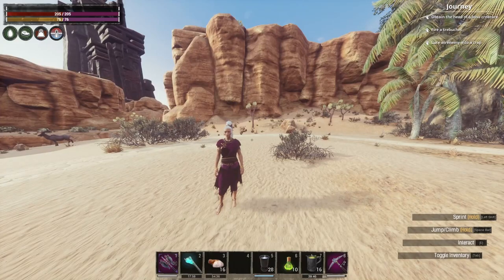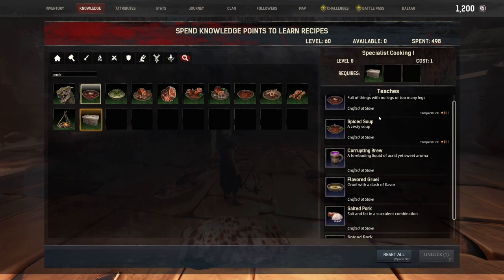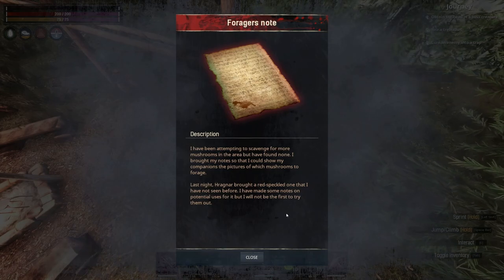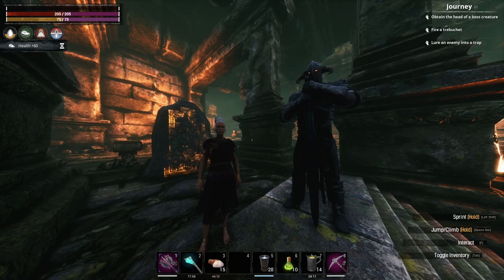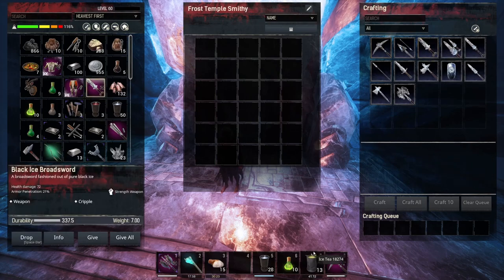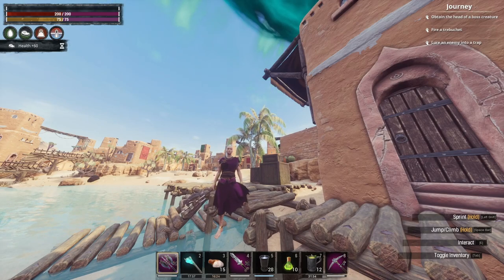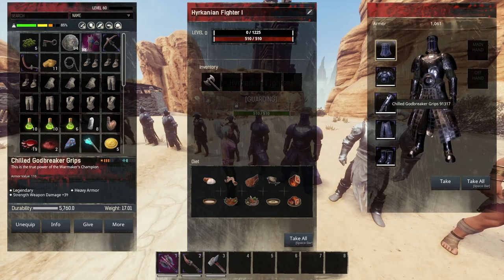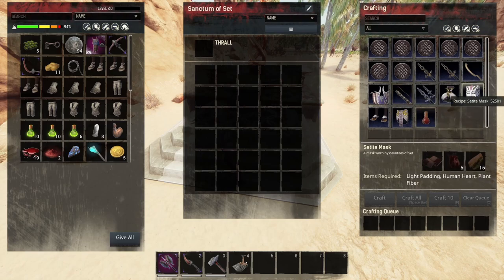ALL Useful RECIPE Locations Exiled Lands | Weapons, Armor & Cooking | Conan Exiles Guide 2023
This is a Beginners guide to all learnable recipe locations in the exiled lands, and why you may want to find them. Cooking, armor and weapons. this was recorded in Age of Sorcery but can be used in Age of War
As always these are official setting for Conan Exiles and can be use on PvP & PvE.

Chapters are
0:00 INTRO
RELIGIOUS TEACHERS
0:34 Learn YOG Religion
1:05 Learn SET
1:25 Learn ZATH
1:42 Learn MITRA
1:47 Learn YMIR
2:14 Learn DERKETO
2:44 Learn JHEBBAL SAG
3:23 Learn SORCERY
COOKING, BREWING & RANDOM DECOR
4:05 Cooking VIII (8)
4:30 Skulltaker Décor
4:48 Cooking I & VI (1 & 6) SALTED PORK
6:21 Cooking X (10) PORK FEAST
7:17 Cooking V (5) LASTING FEAST
7:53 BREWING 1
8:43 Cooking VII (7)
9:20 Cooking II (2) ALOE SOUP
10:53 BREWING 2
11:39 Cooking III (3) MEATY MASHUP, CORRUPTING BREW, ICE TEA
12:53 Cooking IX (9) ROASTED MUSHROOM
14:09 Pirate Cuisine
ARMOR RECIPES
15:14 Buccaneer & Black Corsair
15:56 Hyena Armor
16:21 Witch Queen Lemurian Armor
17:00 Relic Hunter Armor
17:42 Cooing IV (4)
18:30 Silent Legion & Telith's Lament & Sorrow
19:14 SKELOS CULT MASTER ARMOR NEW LOCATION 2023
20:00 Pride of Aesir
21:22 Arena Champion Armor
21:55 God Breaker Armor, Grandmaster Weapon Smith & Armor Smith
22:59 Barrow King Pole Arm Pike
23:53 Frost Temple Black Ice Weapons
26:01 Serpent Man Weapons
26:46 Obsidian Tools & Weapons
28:07 Darfari Bone Weapons
29:00 Abyssal Remnant Glowing Torch, Reptile Armor
29:30 Dagon Dungeon Entrance
30:34 Acid Arrows (Specialist Ammo IV)
31:43 Khari Armors & Weapons
32:53 Dragon Bone Armor & Weapons
34:58 Armor Showcase & Review